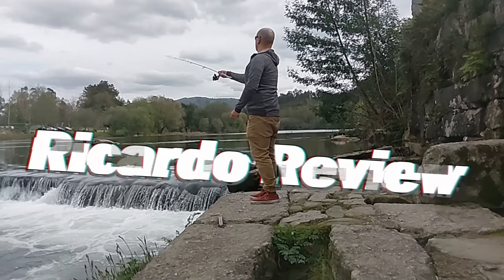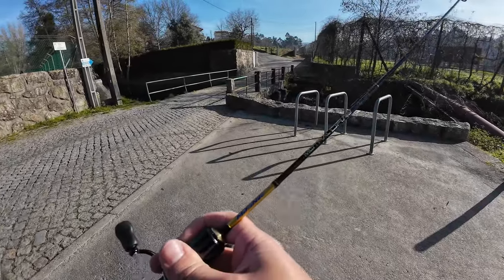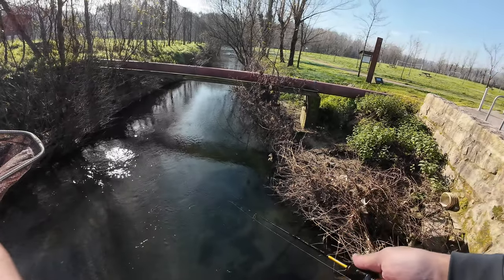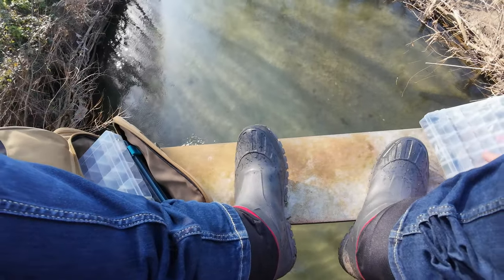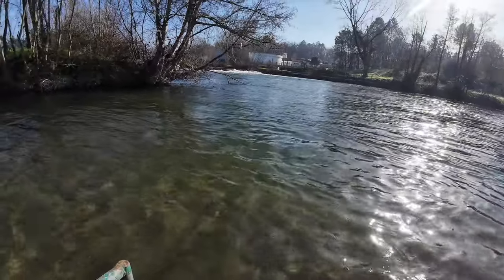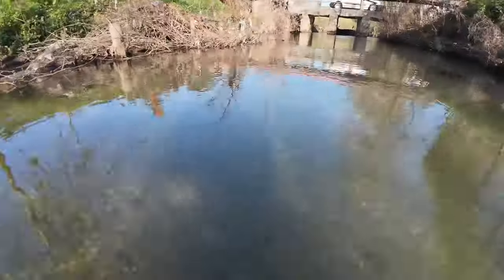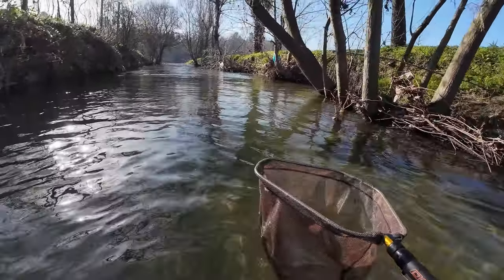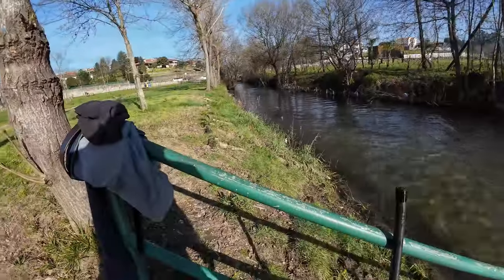Rod test ends with me on the creek ❄🥶❄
Hello fisherpeople, in this video I try to test the Mifine Motral Draw(yes I also do not understand the name, maybe it is a typo), but I fell short of doing so because I had to go on the creek to rescue my net.

Rod: Mifine Motral Draw

Reel: Kastking Kestrel

Net Combo:
Triangule Silicon Coated Net
Net Adapter 10-8mm
Mifine Murrow 3m Pole